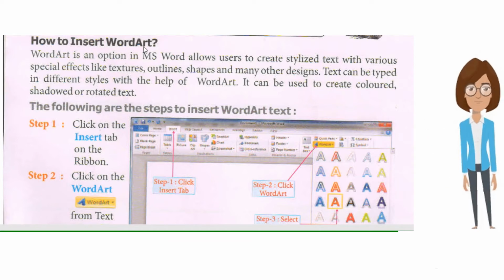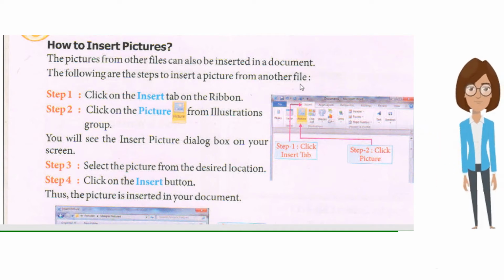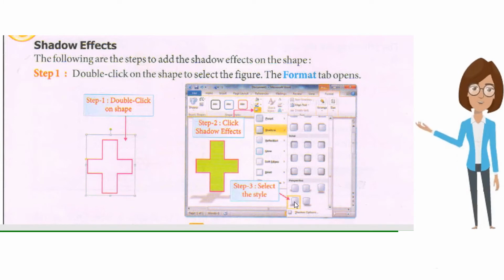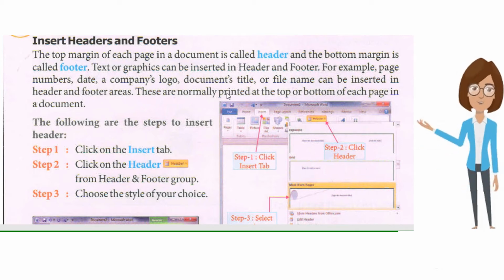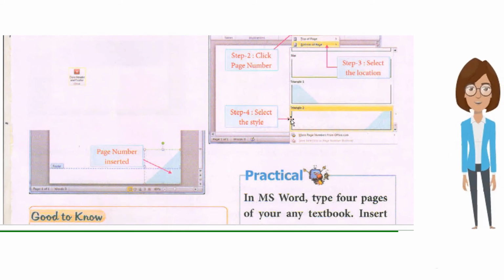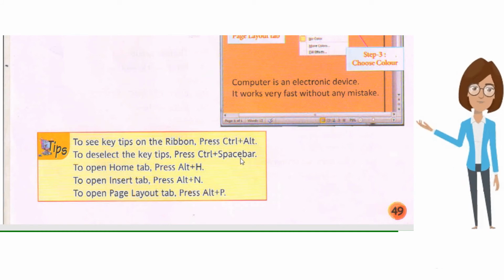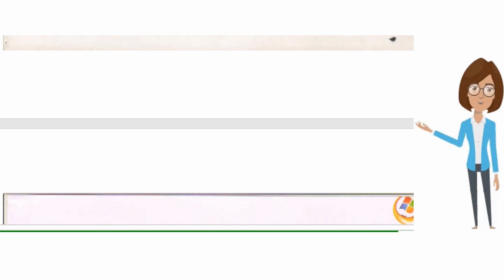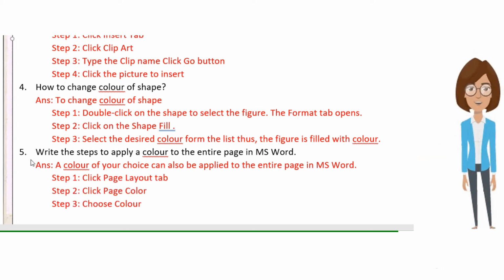Class 5 || Chapter 5 || More on MS Word 2010 || Insight Computer Learning || Page 40 - 51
Hello Friends
This Chapter Covers:
How to insert WordArt?
How to inset clip Art?
How to insert picture?
How to insert shapes?
How to change colour of shape?
Shadow effects
How to select group and ungroup objects
How to insert symbols?
Insert headers and footers
How to change case?
Page borders and Page colours

This is my education video channel. I want to reach to all students and parents.
यह मेरा शिक्षा वीडियो चैनल है। मैं सभी छात्रों और अभिभावकों तक पहुँचना चाहता हूँ।